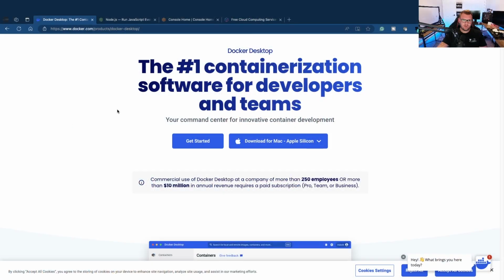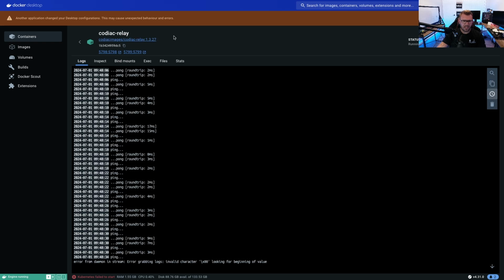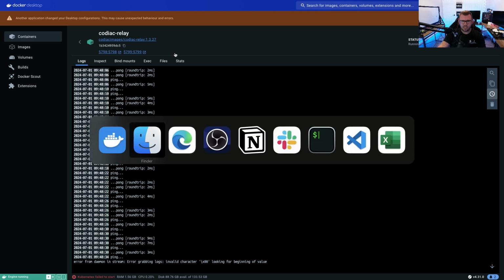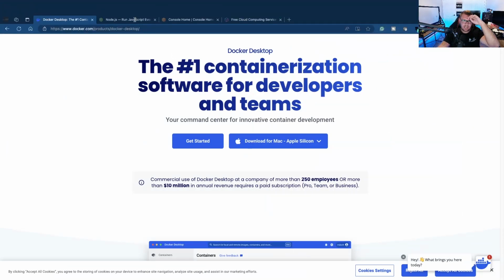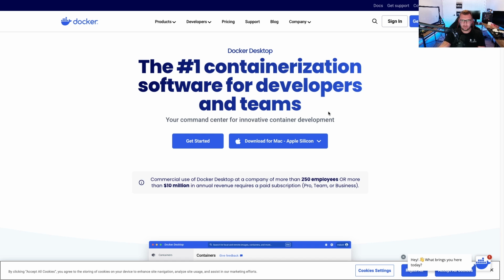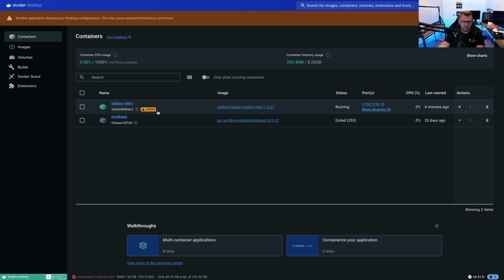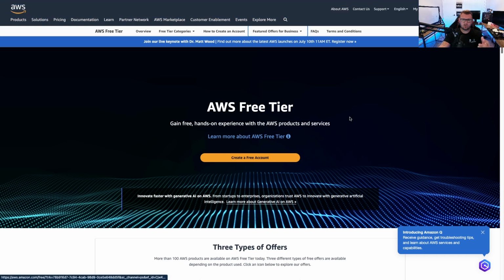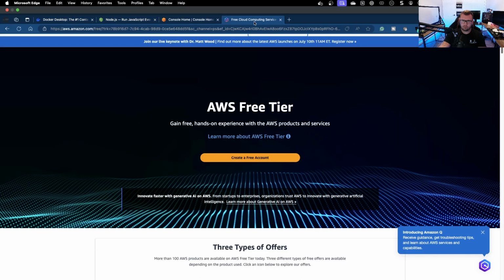Essential Requirements to Run CODIAC Locally: Quick Guide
In this video, we outline the basic requirements for running Codiac on your local machine. From Docker Desktop to Node.js, we cover the essentials you need to get started. Whether you're setting up a home lab or preparing for production, this guide will help you get Codiac up and running smoothly!

Key Takeaways
🛠️ Docker Desktop: The control plane for running Codiac locally.
🛠️ Node.js & NPM: Necessary for installing the Codiac CLI.
🛠️ Cloud Environment (Optional): Utilize AWS or Azure for deploying clusters.

Timeline
0:00 - Introduction to Running Codiac Locally
0:20 - Requirement 1: Docker Desktop
1:00 - Requirement 2: Node.js and NPM
2:00 - Optional: Setting Up AWS or Azure Environment
3:00 - Overview of the Codiac Relay Container
3:30 - Tips for ARM-based Architectures
4:00 - Using AWS Free Tier for Testing
5:00 - Conclusion and Recap